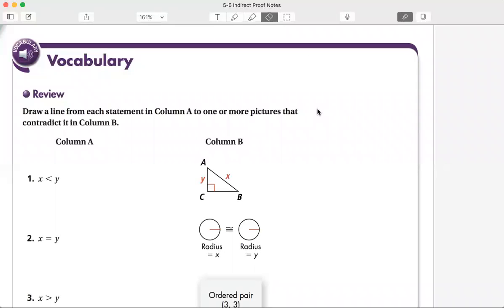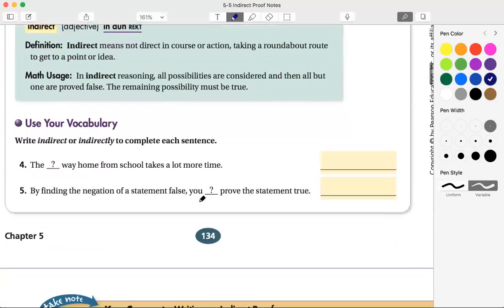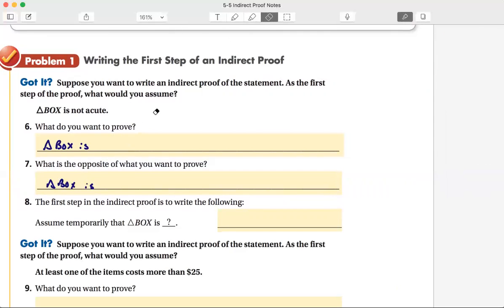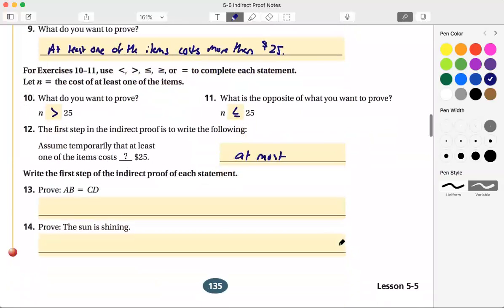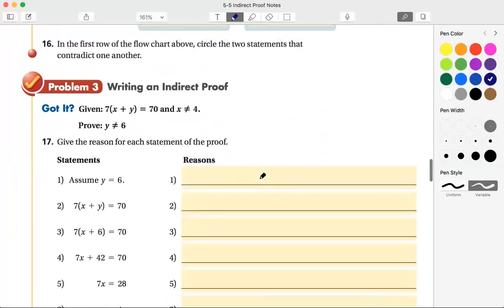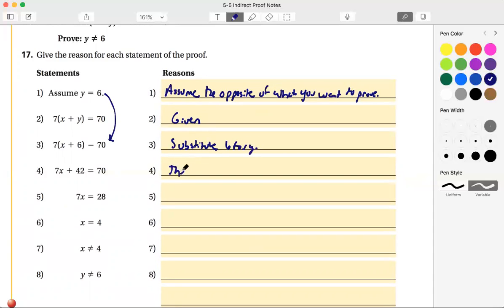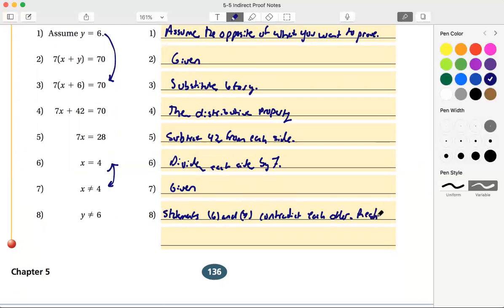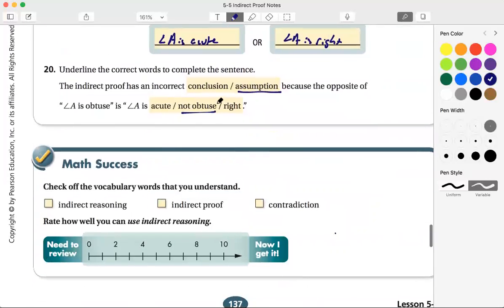5 5 Indirect Proof